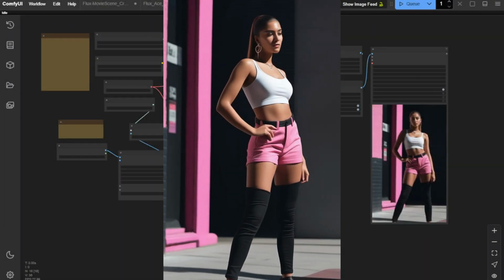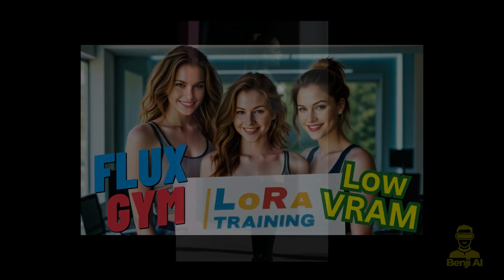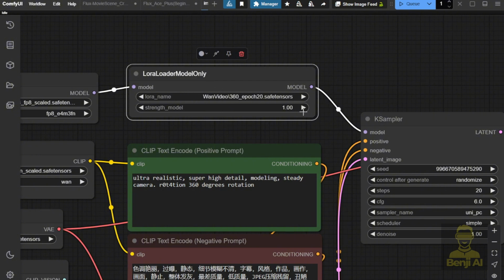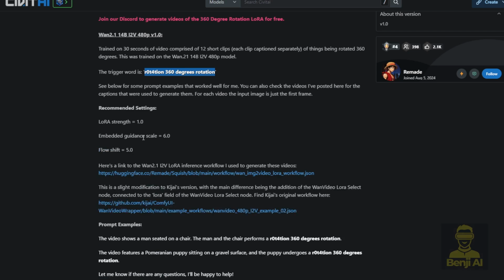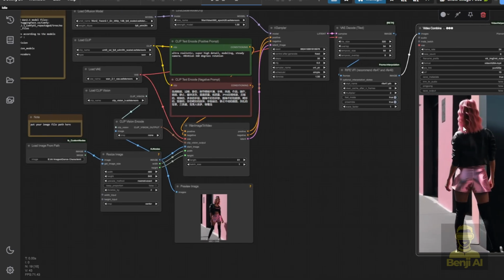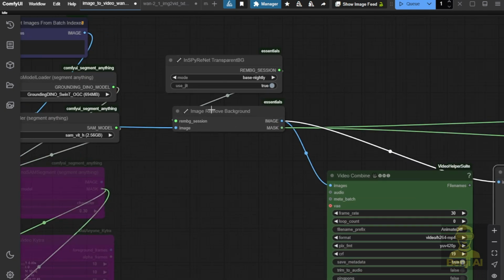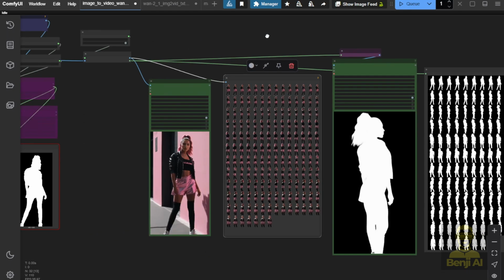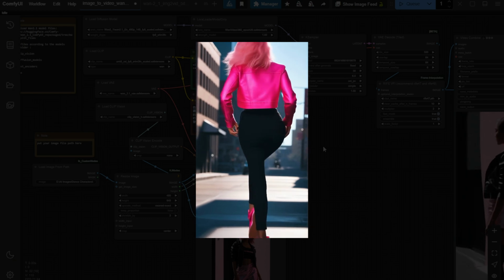Wan 2.1 In ComfyUI - Create Character LoRA Dataset Using AI Video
In this video, we explore how to create a character LoRA dataset using WAN 2.1 in ComfyUI. Learn how to generate a 360-degree rotation of your character from just one image, and use it to build a consistent dataset for your Flux or SDXL LoRA models. This tutorial is perfect for anyone looking to streamline the process of creating character datasets for AI video models. Whether you're an AI enthusiast, content creator, or game developer, this video will show you how to use WAN 2.1 and ComfyUI to quickly generate high-quality character datasets for your AI projects.

This video is ideal for AI developers, content creators, game designers, and digital artists who want to create consistent character datasets for their AI models. If you're working with Flux, SDXL, or any other AI video model, this tutorial will help you speed up the process of building character LoRA datasets.

Creating consistent character datasets is crucial for AI-driven projects, especially in gaming, animation, and digital content creation. With tools like WAN 2.1 and ComfyUI, you can generate a full 360-degree rotation of your character from a single image, saving time and ensuring consistency across different angles. This video demonstrates how to use these tools effectively, making it easier for you to create high-quality datasets for your AI models.

The trigger word is: 'r0t4tion 360 degrees rotation'